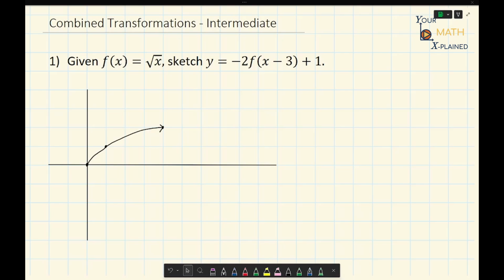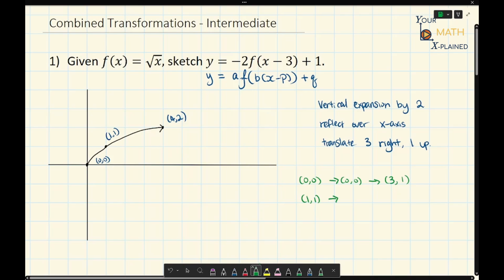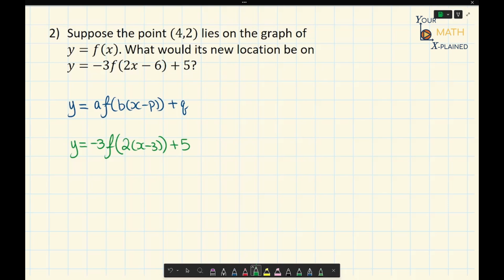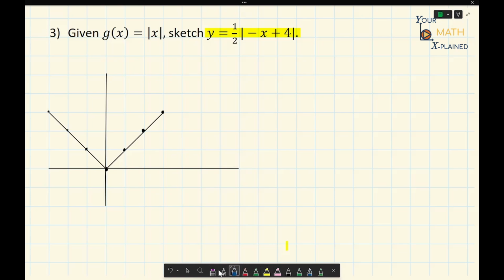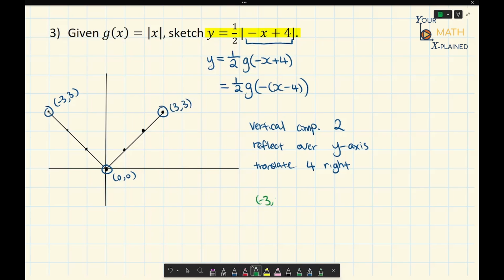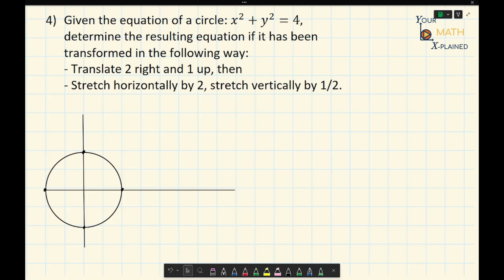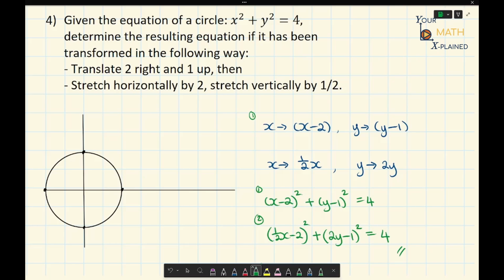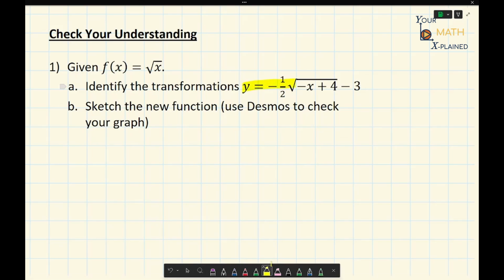These Graphs Went Through a Lot… Let’s Talk About It! [Intermediate]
In this video, we take combined transformations to the next level by walking through four intermediate-level problems, each one building in complexity. From transforming coordinates to rewriting entire equations, you’ll sharpen your understanding of how vertical and horizontal shifts, stretches, compressions, and reflections work.

You’ll learn:
- How to apply transformations using both coordinate mapping and equation replacement techniques
- How to graph transformed square root, absolute value, and circle equations
- How to transform individual points and full equations without plotting
- How to analyze transformations in proper mathematical form

00:00 - Introduction
00:36 - Transforming a Square Root Function
4:32 - Coordinate Analysis Without an Equation
8:04 - Transforming an Absolute Value Function
13:46 - Transforming a Circle with Replacement (Not a Function!)
18:35 - Recap and Check Your Understanding Question